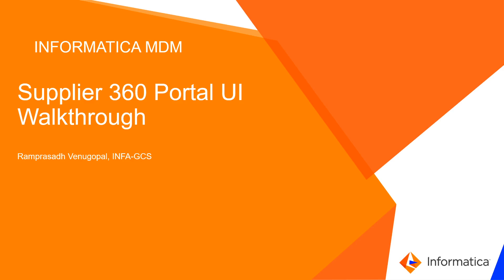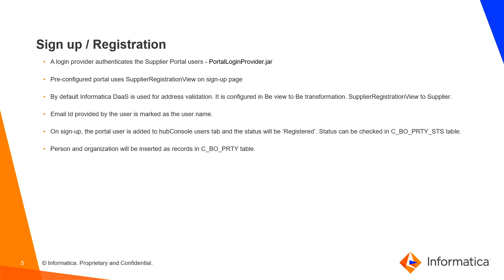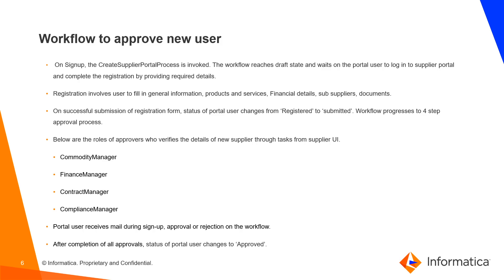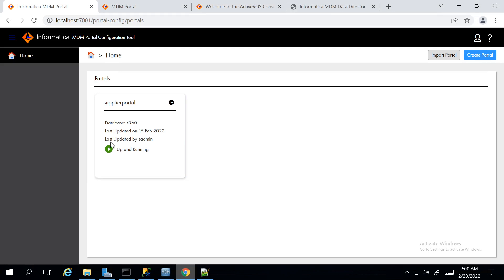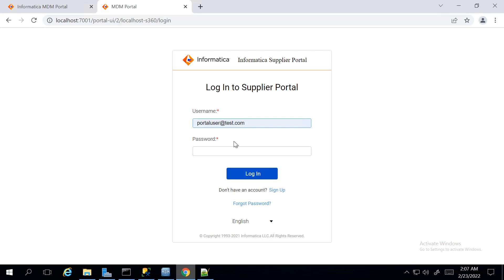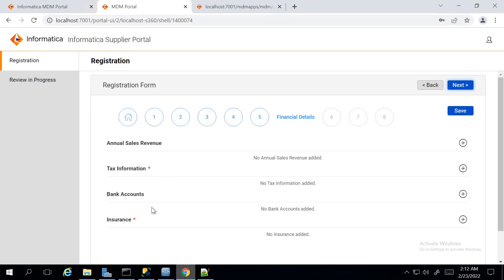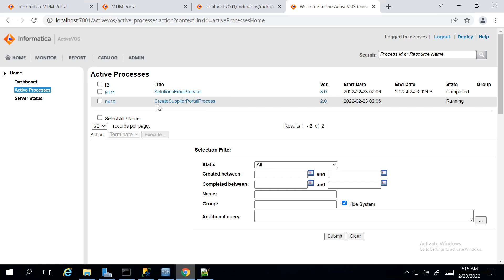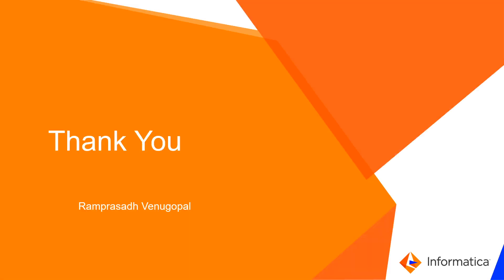Supplier 360 Portal UI Walkthrough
This video provides a walkthrough of Supplier 360 Portal UI.

Expertise : Beginner
User type: Administrator/Developer
Category : Product Feature
Project Phase : Configure/Implement